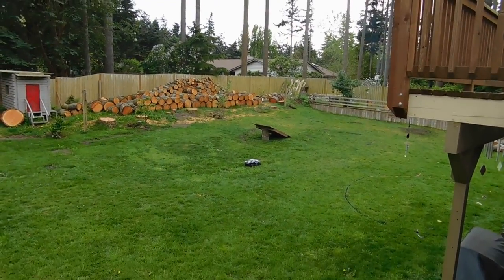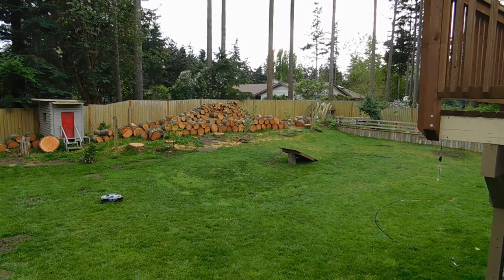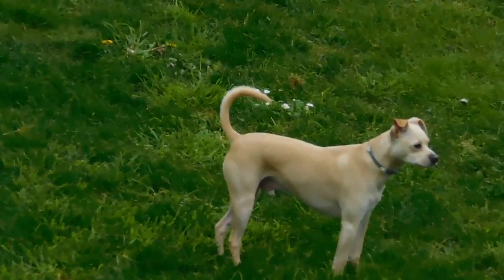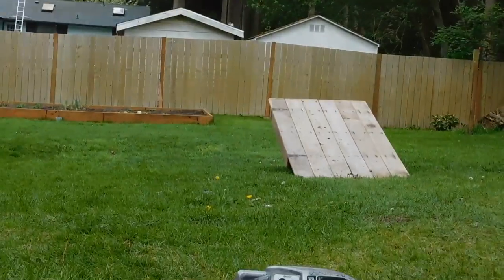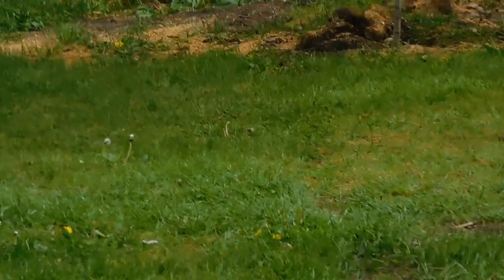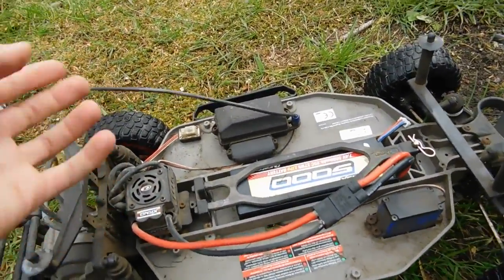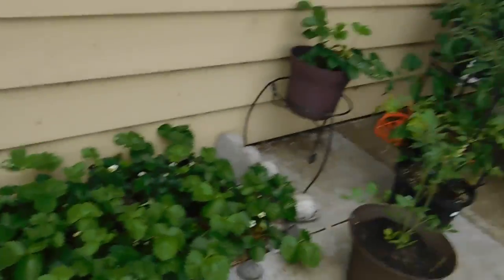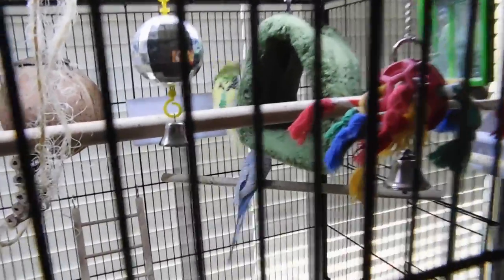DOG VS RC CAR!!!!!!!!!!!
My first video ever!At the end my camera died :(